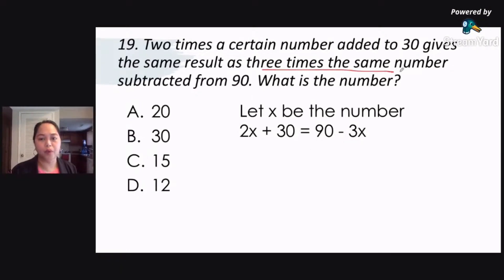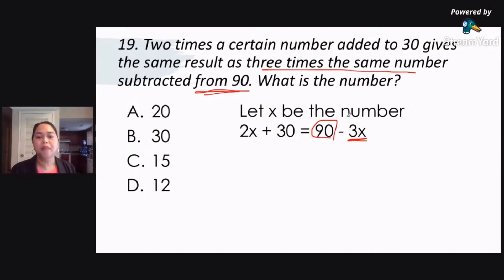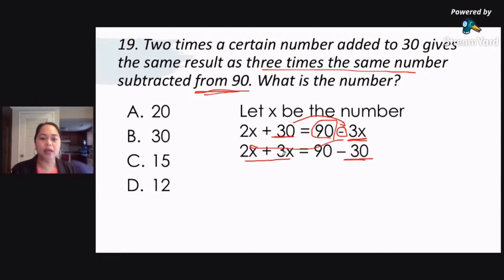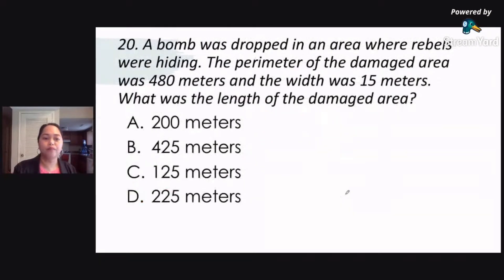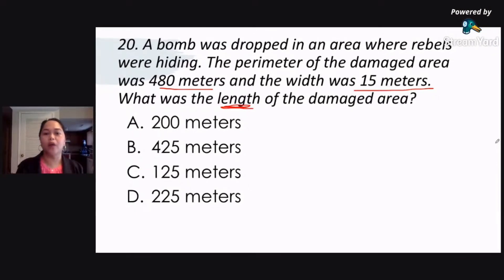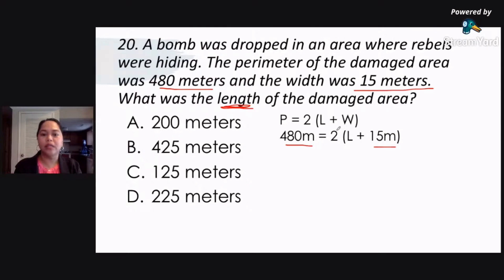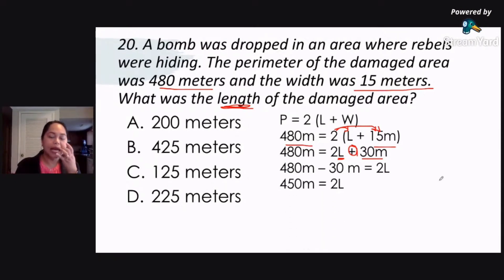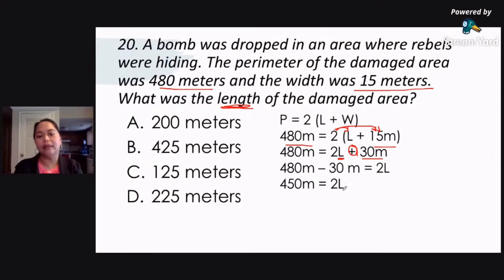LET Reviewer 2022: Sample Math Questions